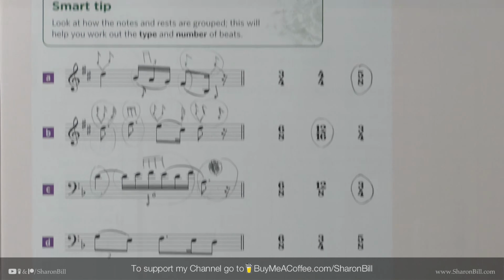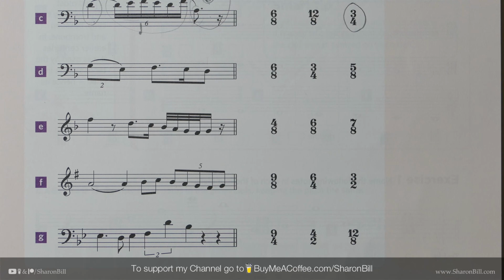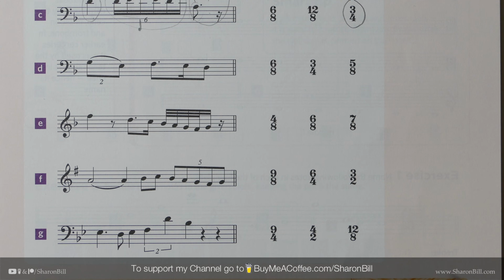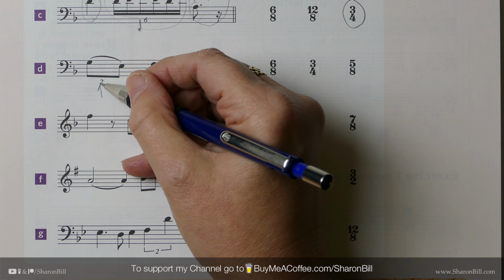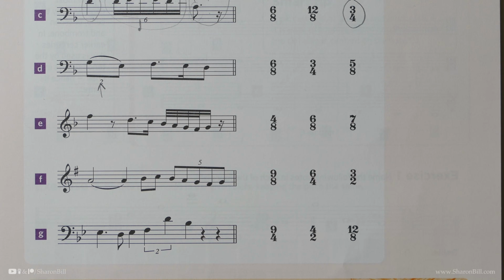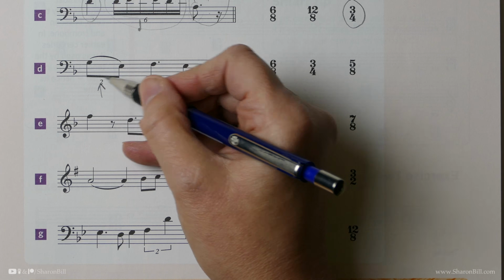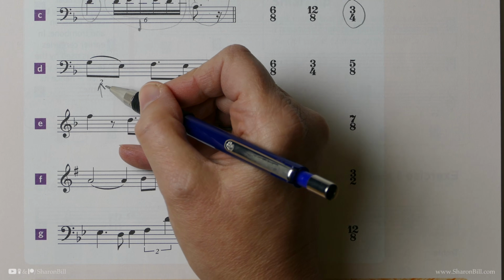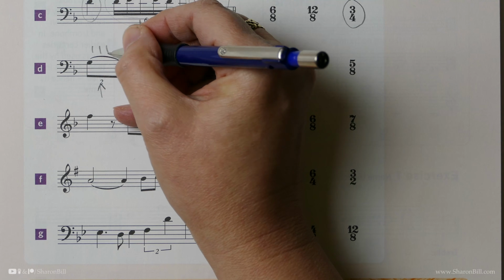ABRSM Discovering Music Theory Grade 5 Rhythm Page 9 with Sharon Bill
Welcome to my Music Theory Tutorials. In this Grade 5 ABRSM Discovering Music Theory lesson I will continue to guide you through the first chapter of ABRSM Music Theory in Practice Grade 5 which looks at simple time, compound time and irregular time signatures